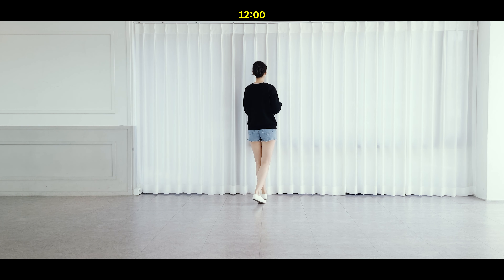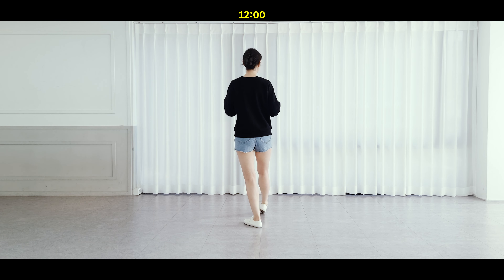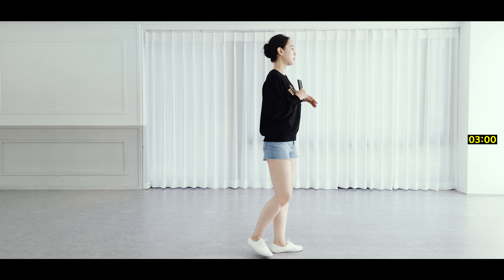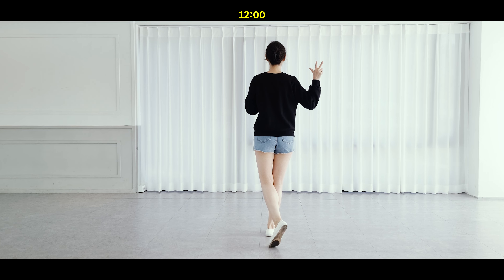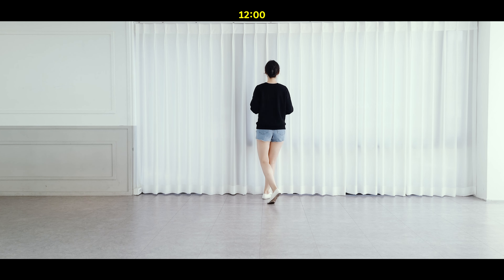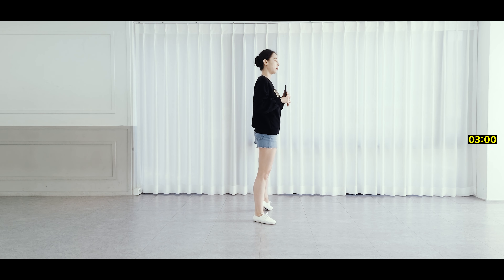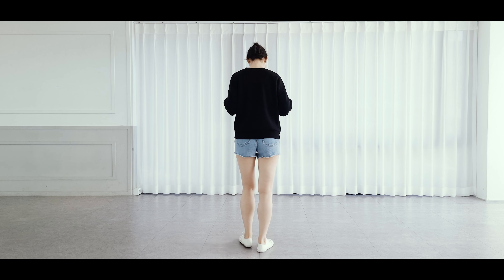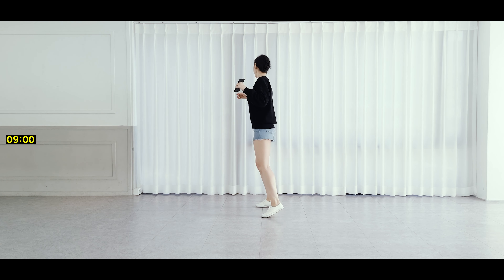『Life Is a Mystery』 Count Book (4K) - Stage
▼ 지현(Jihyun) 쌤의 데모 영상을 보고 싶다면.!!!

▼ 글로 춤을 배울 수 있다고?? (Step Sheet)

🙋🏻 Info.
『Funny』 ▶ Life Is a Mystery ◀ - Stage
1. Dance by : Fanxy Linedance
2. Made by : José Miguel Belloque Vane, Jonas Dahlgren, Magali CHABRET
3. Level : Intermediate
4. Music : Like a Prayer (feat. Tess Burrstone) - Madism, Masove & Brendan Mills

This video is solely for educational and entertainment purposes only.)

🙋🏻 CHAPTER
0:00 Intro
0:08 Section - 1
0:25 Section - 2
0:42 Section - 3
1:00 Section - 4
1:12 Full Counts

🙋🏻 Profile. Male
박주환 : LDQK 교육위원
10:30~12:00 광진구 광장동 주민센터 (월, 수) ☜ 온라인수업
11:50~12:50 롯데백화점 건대스타시티점 (금)
15:40~17:00 서초구 양재동 (월,수)
18:10~19:00 서초구 양재동 (화,목)
19:10~20:30 서초구 양재동 (화,목)

🙋🏻 Profile. Female
서지현 : LDQK 교육위원
10:30~11:50 서초구 양재동 (수,금)
15:00~16:00 춤추는 서대문 어울림 (월,금) ☜ 온라인수업
17:00~18:00 서대문구 홍제동 (월,수,금)
19:30~20:20 마포구 신수동 (화,목)